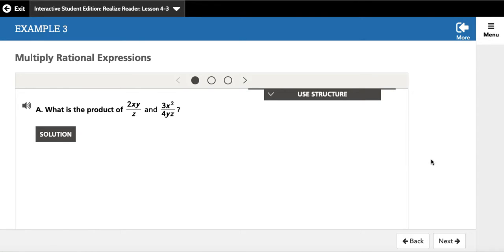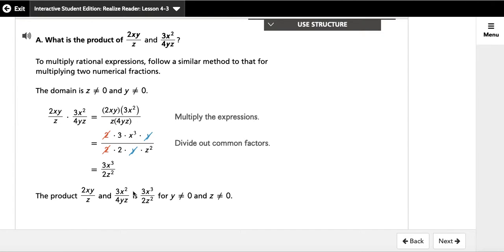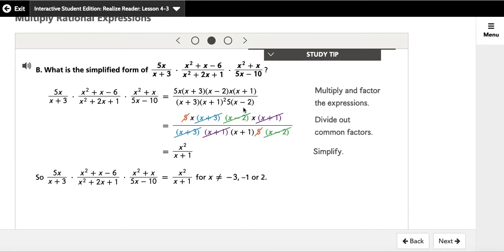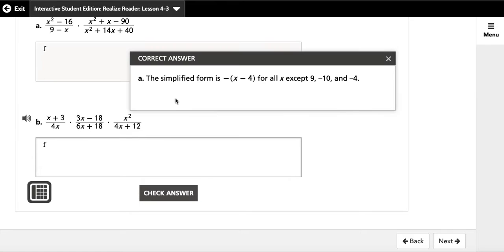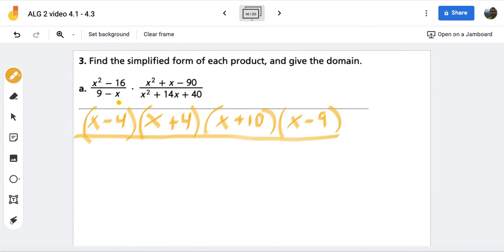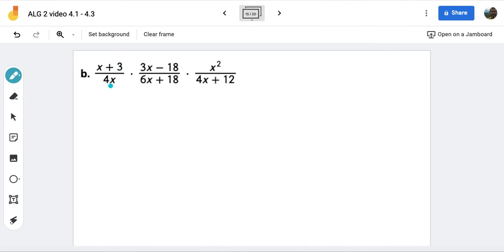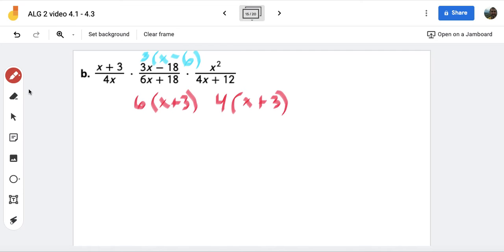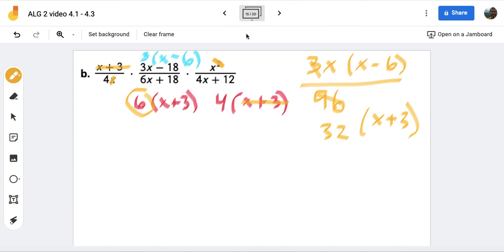ALG2 4 3 ex3